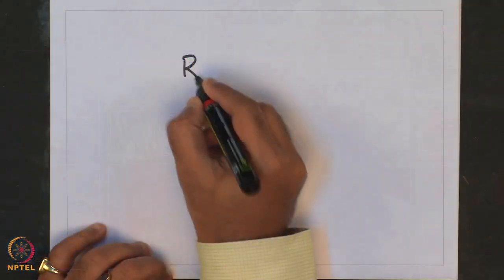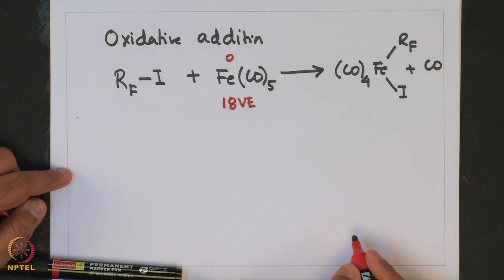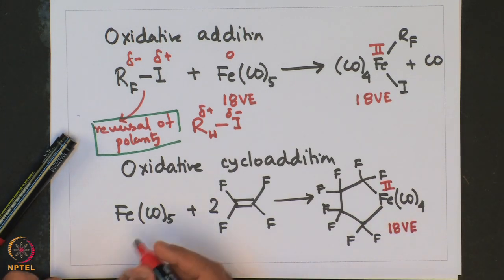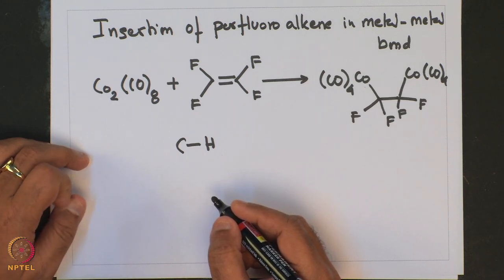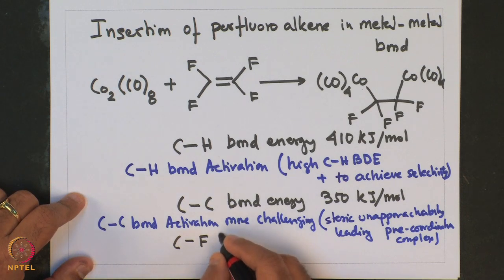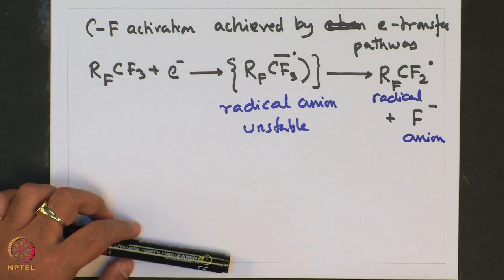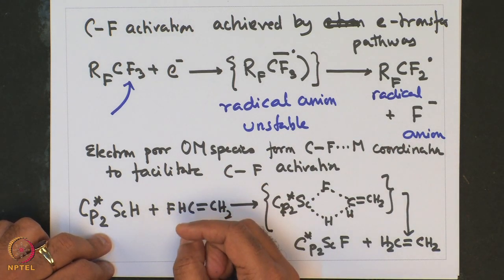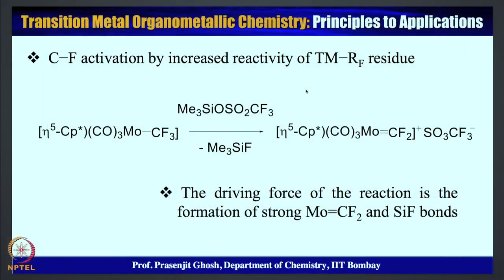Week 5 - Lecture 25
Preparation of Transition Metal Perfluoroalkyl (RF−TM) Complexes